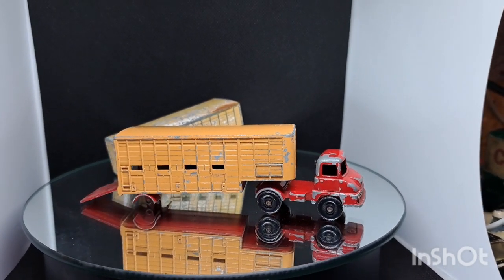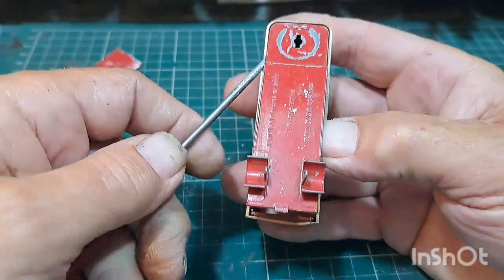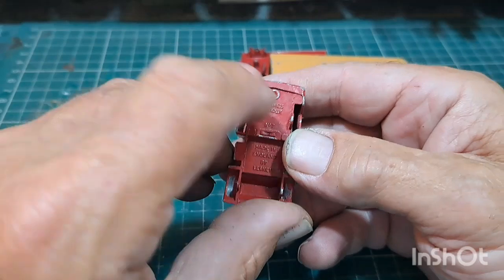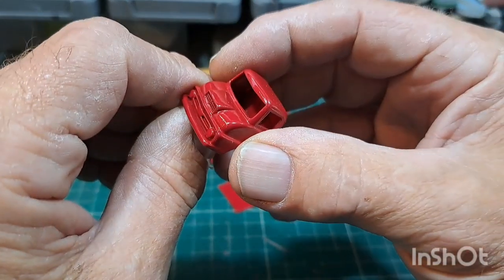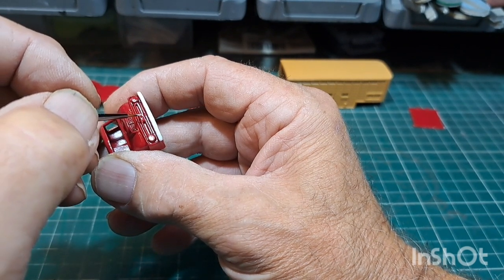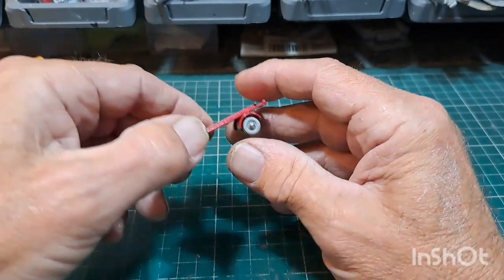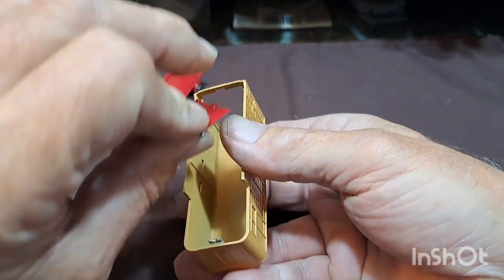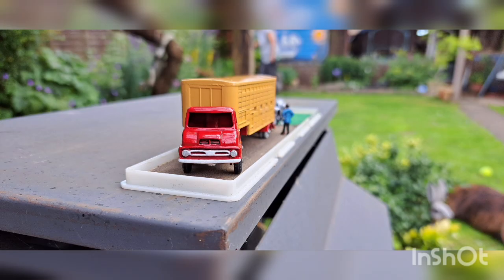Diecast Restoration Matchbox Major pack no/M7 Thames Trader cattle truck # DMC challenge July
Diecast Restoration matchbox major pack no/ m7 Thames trader cattle truck ,this week is a Diecast and modelers community challenge for July any 1/64 scale .enjoy